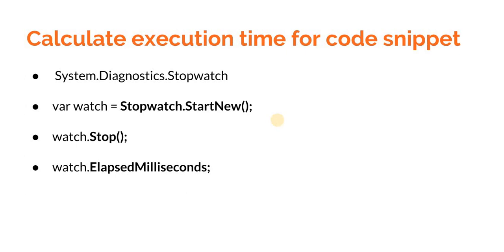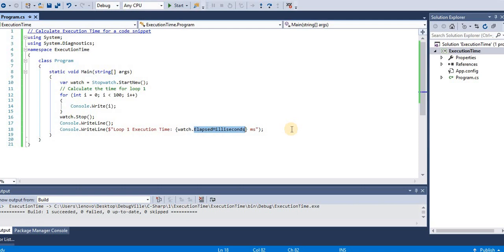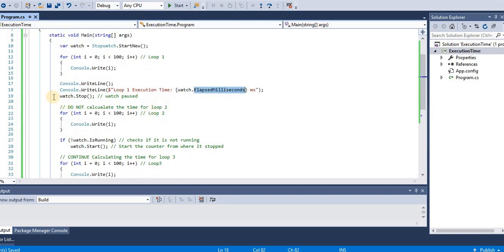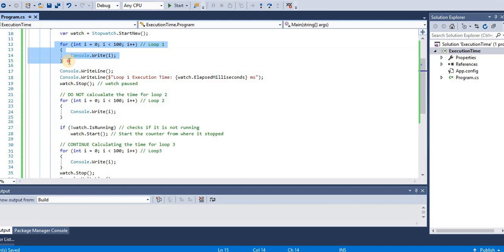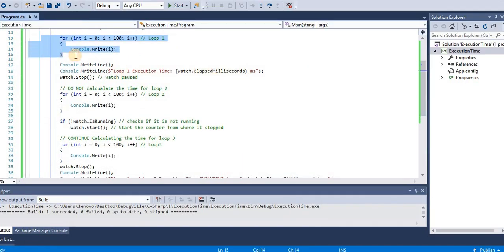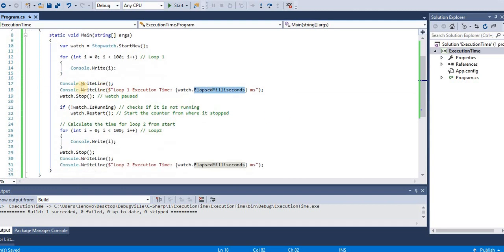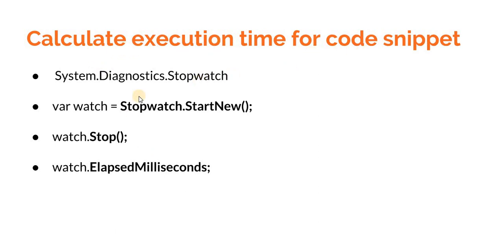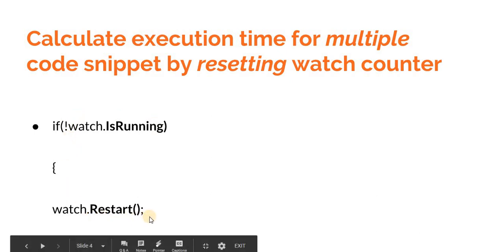C# - Calculate execution time of code snippet stopwatch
In this tutorial, we will learn how to calculate execution time for a code snippet. It uses StopWatch which is present in System.Diagnostics namespace.